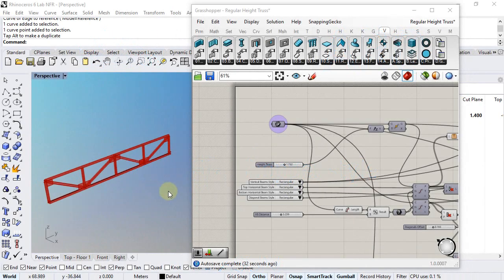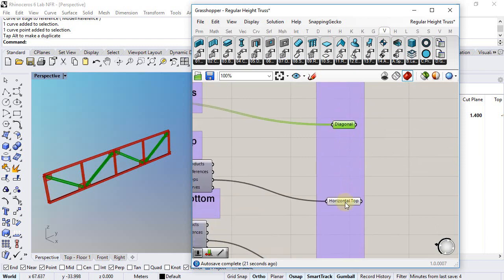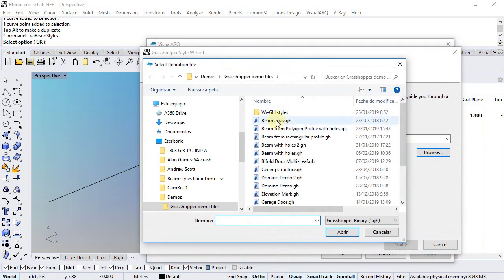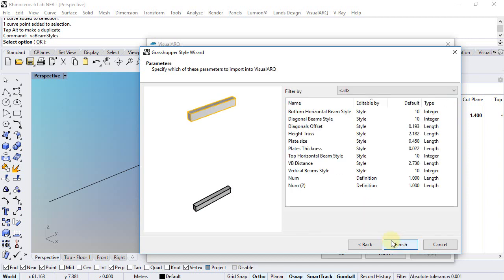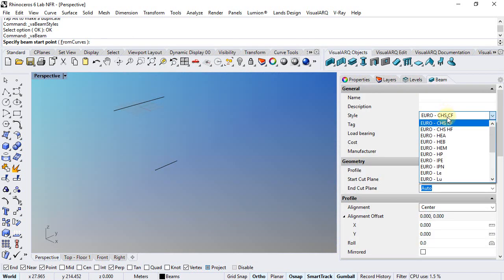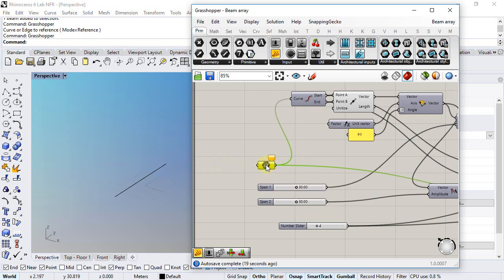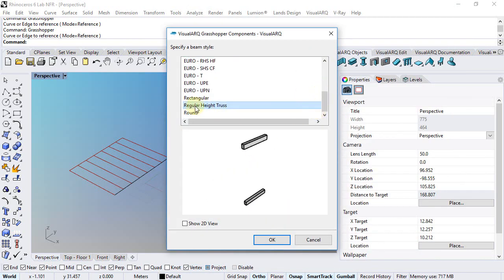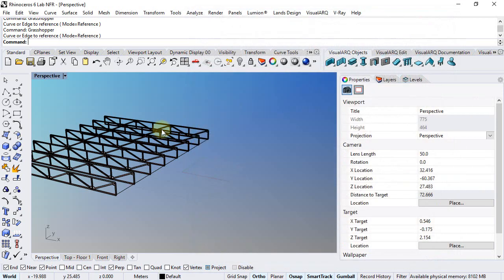Parametric Truss with a Beam Grasshopper style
This video shows how to create a custom beam style from a Grasshopper definition, and how to apply it later in a parametric structure as VisualARQ beam.

You can download the Grasshopper definition used to generate the truss